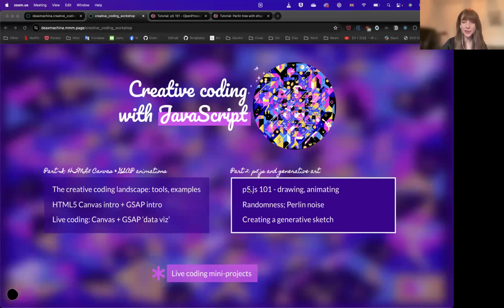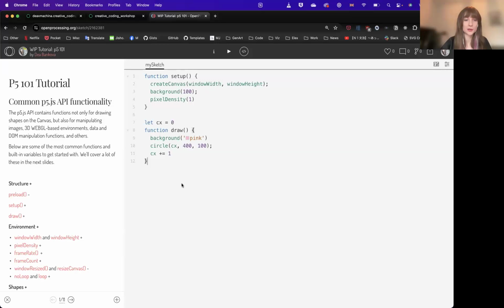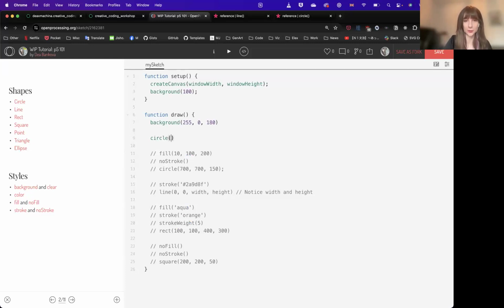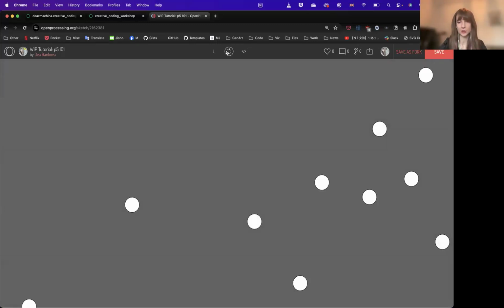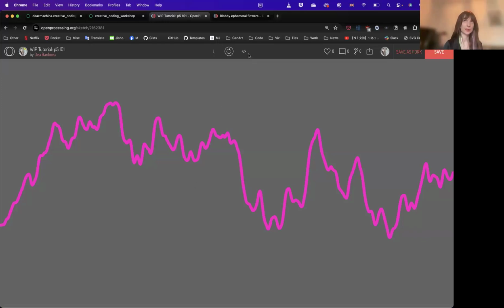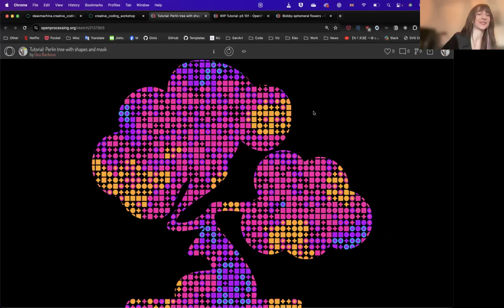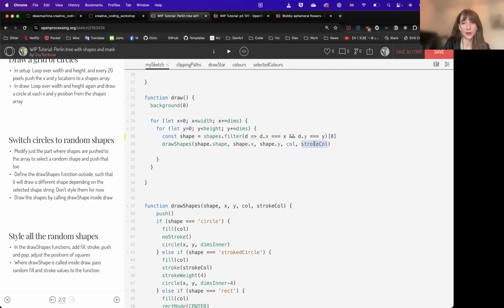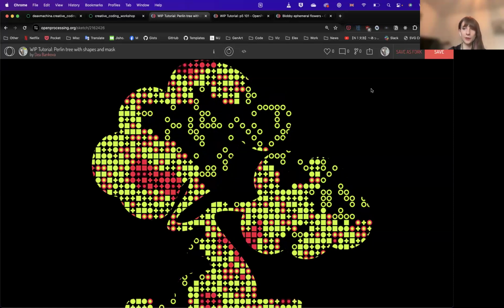Creative coding with JavaScript Part 2: p5.js and generative art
The power of JavaScript to produce beautiful, fun, and creative experiences on the web is immense, whether that’s generative art, fun mini-games, brand new story formats, or data art. If you’ve ever wanted to use your creativity to make something of your own with code, this hands-on workshop might be for you!

In this creative coding with JavaScript series, we’ll cover some of the fundamentals of how to create both data-driven and generative art using a combination of tools (HTML5 Canvas, p5.js, D3.js, GSAP). In this second part of the series, we will learn how to get started with the popular Canvas wrapper tool p5.js ) and how to make simple generative sketches. p5, and its Java-based predecessor Processing ) are amongst the most popular tools for generative art and creative coding and you can find many communities that share their work, including the Processing Community Japan

[In the first part of this series, which you can find we learnt how to get started drawing with an HTML5 Canvas and animating with GSAP.

🔹What’s covered
-Recap from last time, or introduction to those of you who weren’t there, including quick overview of various ‘branches’ of creative coding and what tools they might use.
-How to get started with p5 using the p5 web editor, including the purpose of the setup and draw functions.
-Introduction to the most widely-used parts of the p5 API and how these differ from drawing with only HTML5 Canvas.
-Introduction to Perlin noise.
-We’ll draw a generative sketch together (it will be a surprise!)

🔹Prerequisites
-Some previous experience or interest in creative coding and/or generative art, using any framework or tools. Some knowledge of HTML5 Canvas would be particularly useful. You can check out Part 1 of the workshop to catch up.
-We’ll use the p5.js web editor. It is free and doesn’t require a registration. If you’d like to be able to save your sketches, you should make an account

🎤 About Dea Bankova 🎤

Dea has been a data visualisation developer at the Reuters Graphics team in London for the last 2 years, and previously worked as a visiting researcher in data viz at the Graduate School of Interdisciplinary Information Studies at UTokyo. She pivoted from a career as a data scientist/machine learning engineer, having worked at Microsoft and a London-based tech startup, to pursue the more creative direction offered by data visualisation. In addition to data viz, she loves data art, front-end development and creative coding on the web.

Le Wagon Tokyo is the #1 ranked coding school for startups, creative people and tech entrepreneurs.